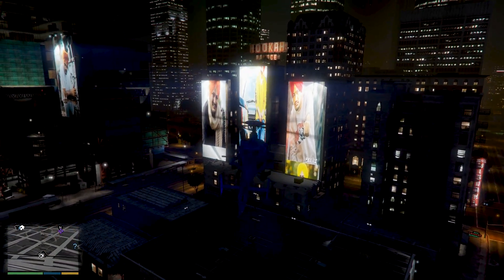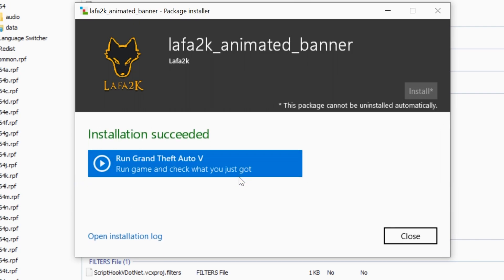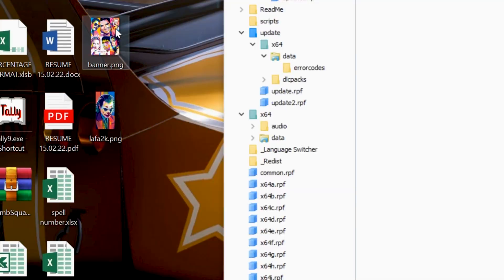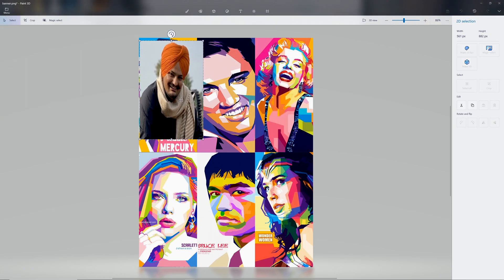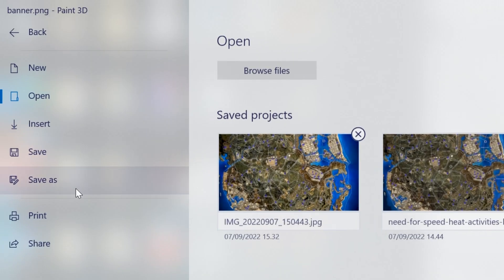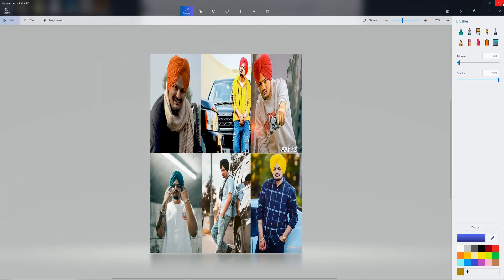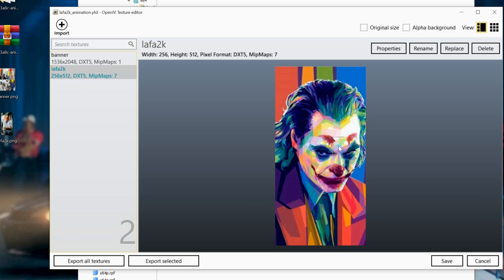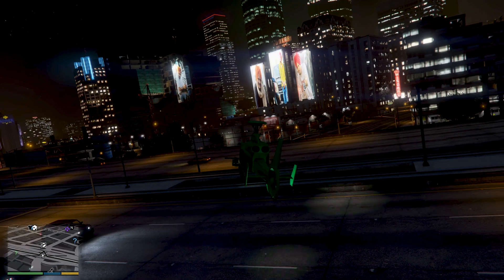How to Customize Billboard in GTA5 - FULL GUIDE (TUTORIAL) feat. AI voice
0:01 THIS IS HOW IT LOOKS
0:17 LETS START
1:28 EXPORTING TO PNG
4:45 REPLACING IT WITH YOUR BANNERS
5;11 THE MAP LOCATION WHERE U WILL SEE THE ANIMATED BILLBOARDS
6:36 LOOK CLOSELY

Welcome to our tutorial channel! We're dedicated to helping you master various topics and skills through easy-to-follow tutorials. Our expert instructors provide step-by-step guidance, helpful tips, and practical examples to ensure that you not only understand the concepts but can also apply them in real-world situations.

Whether you're a beginner or an experienced learner, we've got something for you. From programming languages and software tools to art and design techniques, our channel covers a wide range of topics that are relevant to today's fast-paced world.

Our tutorials are designed to be engaging, interactive, and enjoyable. We use a variety of teaching methods such as screencasts, whiteboard animations, and live coding sessions to keep you interested and motivated. Plus, we're always open to feedback and suggestions from our viewers to make sure that we're providing the best possible learning experience.